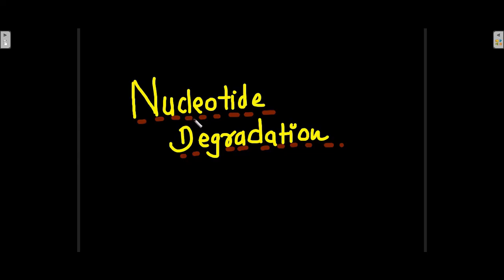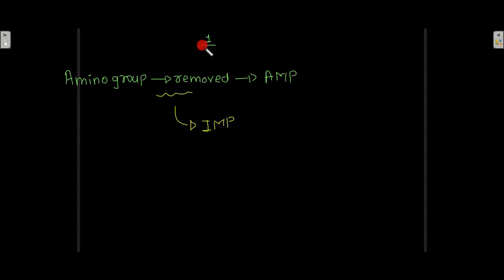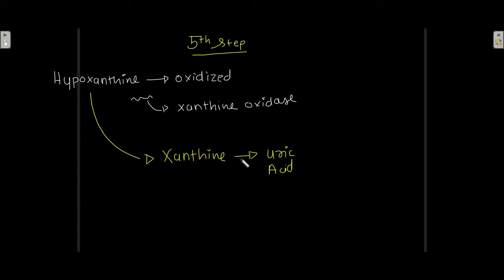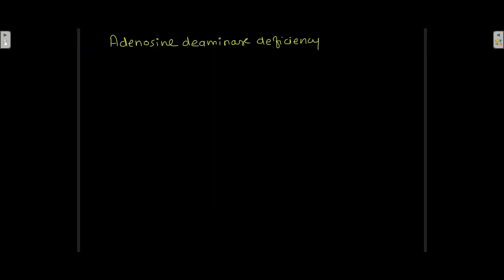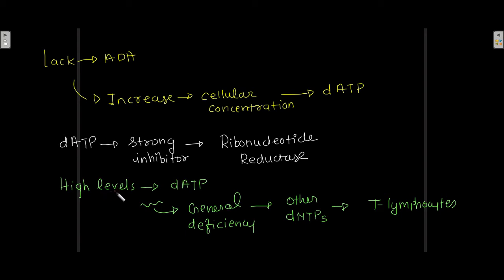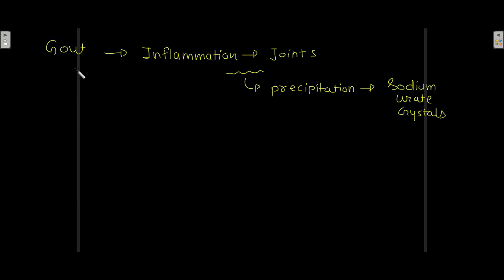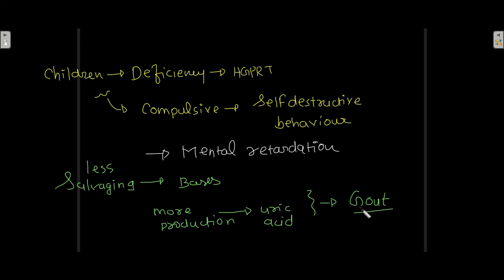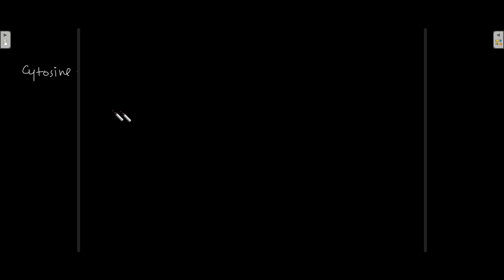Nucleotide degradation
This video explains about nucleoteode degradation
Reference:
Life sciences
Fundamentals and practices part 1
Pranav Kumar and Usha Mina